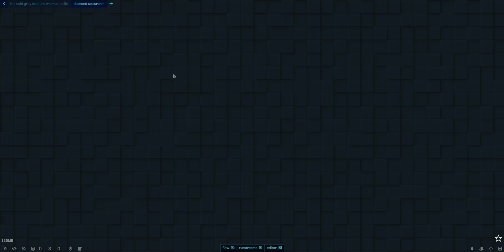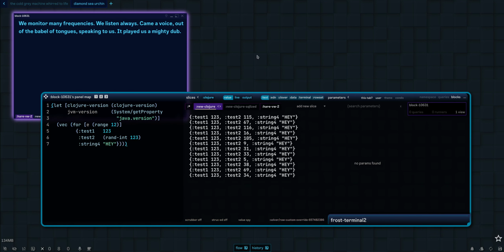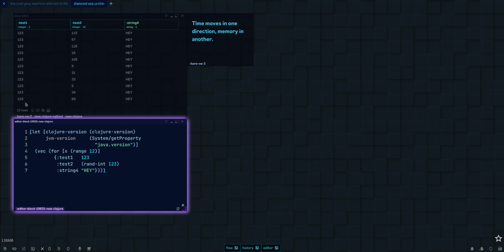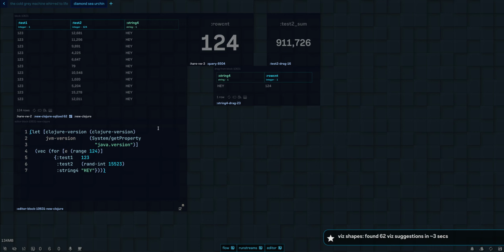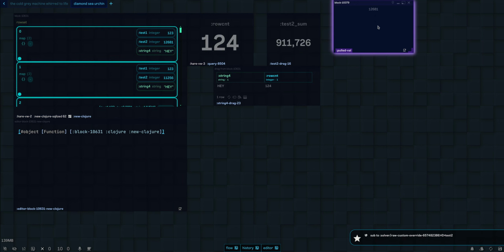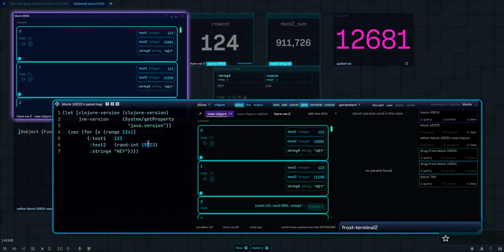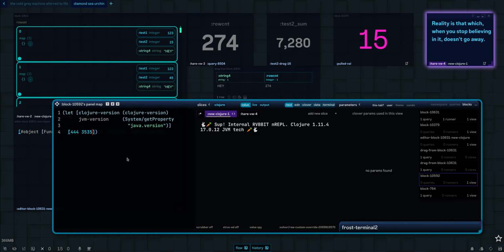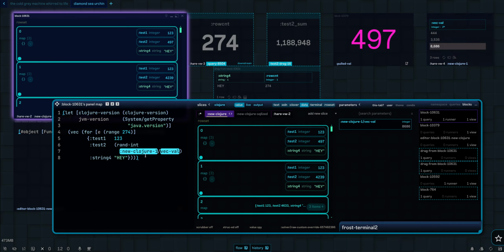RVBBIT 0.1.0 Alpha - Basic Clojure REPL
Overview of RVBBIT's basic functionality as a Clojure nREPL client - Alpha avail now